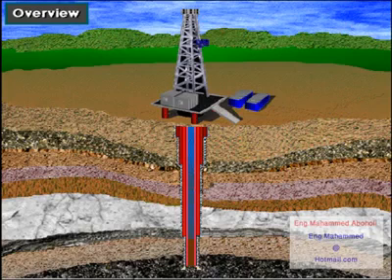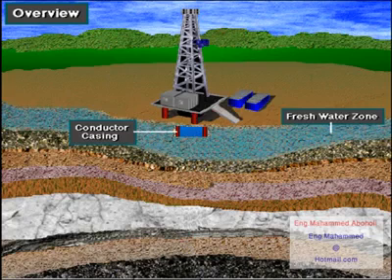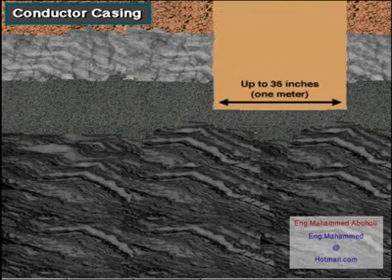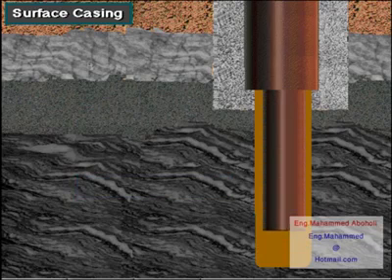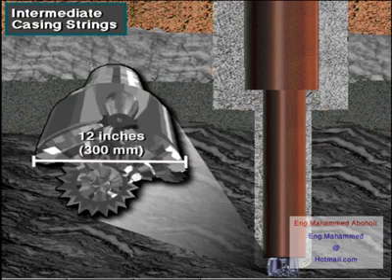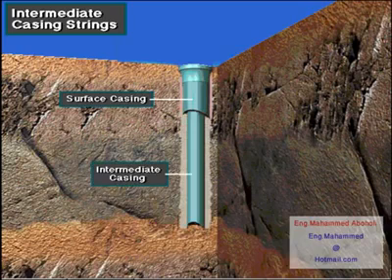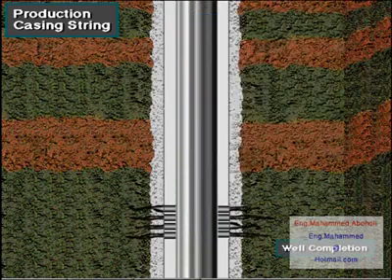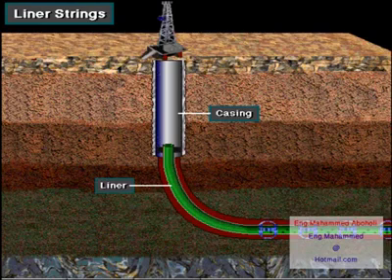Well Casing- تبطين الآبار النفطية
لماذا يتم تبطين الآبار النفطية , كم عدد البطانات وما هي فوائد كل منها ,تركيب مانع الانفجار (BOP) , تابع الشرح التوضيحي وخطوات العمل عبر الفيديو المبسط التالي (باللغة الانكليزية) (اعداد المهندس محمد البوحولي , مع الشكر لجهوده ).